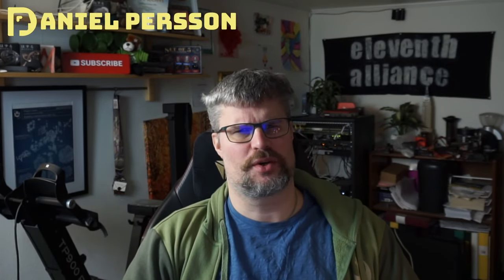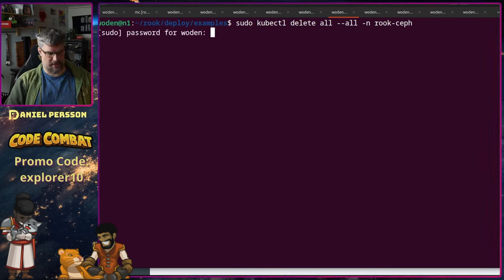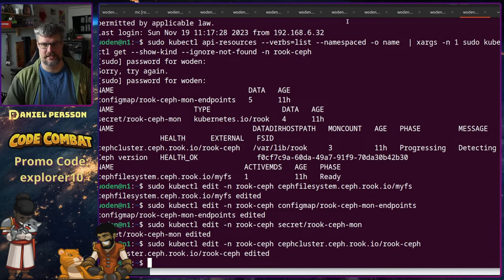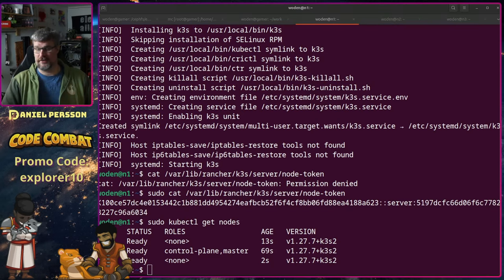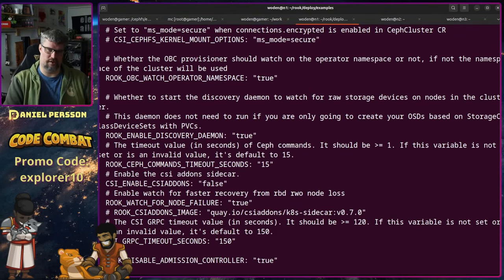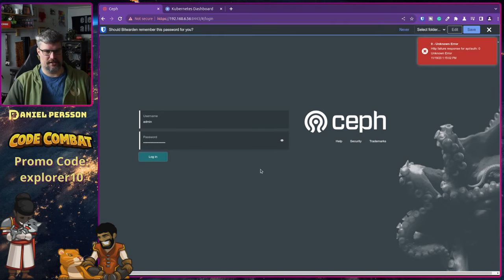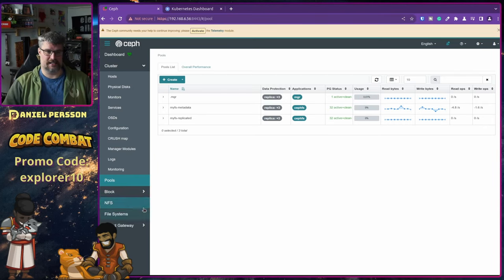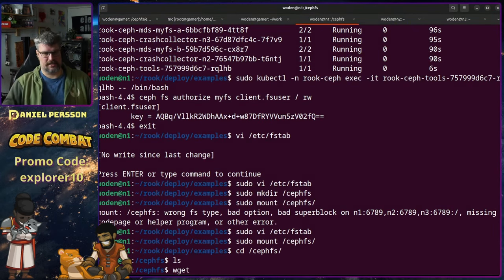The most complicated Ceph installation yet... (Ceph Rook in Kubernetes)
I looked into the Ceph Rook orchestrator, which is the precursor to the Ceph admin tooling. This installation uses a Kubernetes installation to deploy a cluster and scale it up and down. Sadly, the Ceph GUI doesn't have much control, so all changes are made with Kubernetes manifests from the command line.

Kubernetes at scale managed for you!
Use DigitalOcean Cluster AutoScaler to scale your clusters to seamlessly ensure performance during peak times.